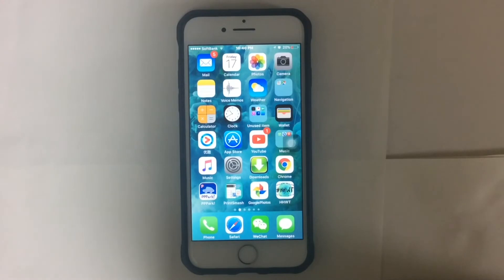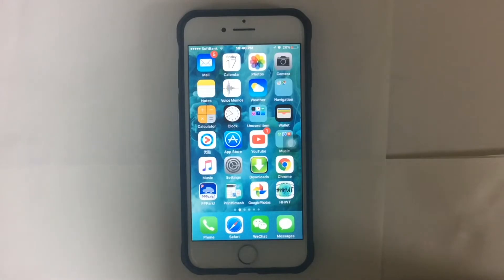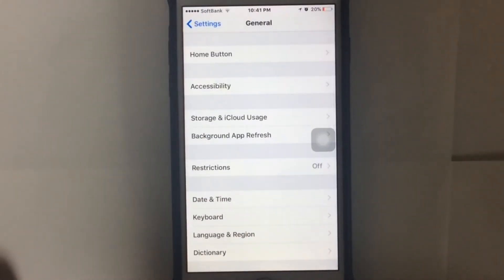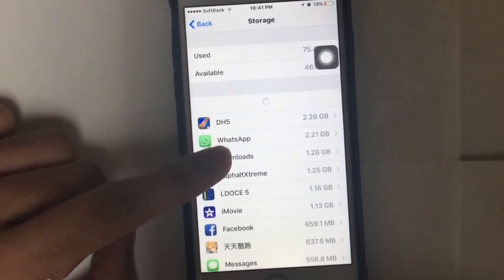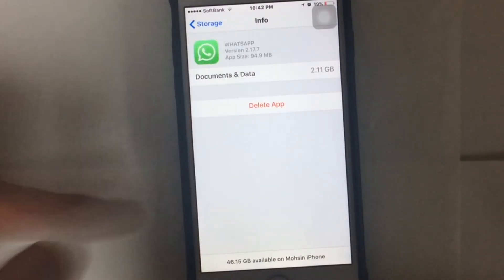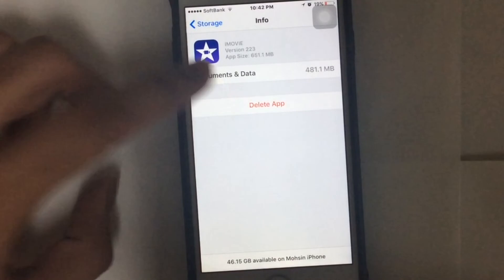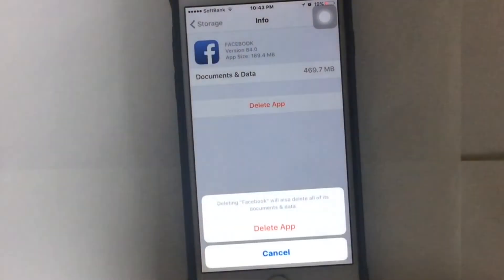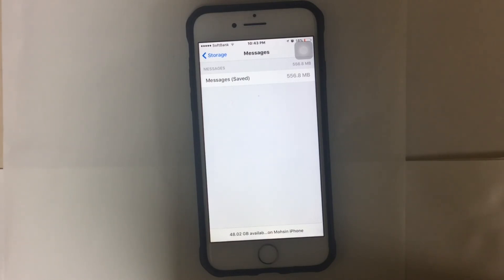How to Delete Documents and Data on iPhone 7 6S 6 SE 5S 5C 5 iPad & Remove 'Other' to Free Up Space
Video guide on how to delete documents and data on iPhone or iPad and clear the mysterious 'other' space on iPhone, iPad or iPod Touch

Steps to delete Documents & Data on iPhone, iPad or iPod Touch
1. Navigate to Settings - General - Storage & iCloud Usage.
2. Tap on the Manage Storage link.
3. Now you will see a list of apps and the storage use by them.
4. Tap on the app that's using a lot of storage and tap Delete.
5. The app and its data will be removed from your device.
6. Now you can install the app again.

By removing the Documents & Data from your iPhone, you can free up a lot of space. The app data contains a lot of cached files, images, videos, etc. After you remove the app, the cached files will be also removed from your device. If you connect your device to iTunes the 'Other' section in the memory will be empty

We also recommend you to read our article on how you can clear space on iPhone or iPad without deleting your images

We have also posted an article with the best 10 ways to free up space on your iDevice and never run out of storage

If you want to free up RAM memory on your iPhone, iPad or iPod touch quickly - watch our video